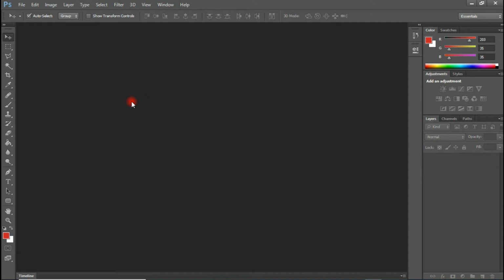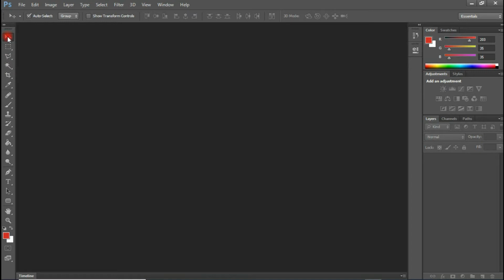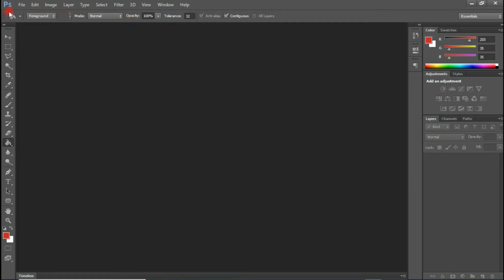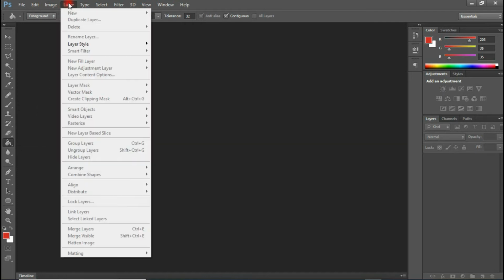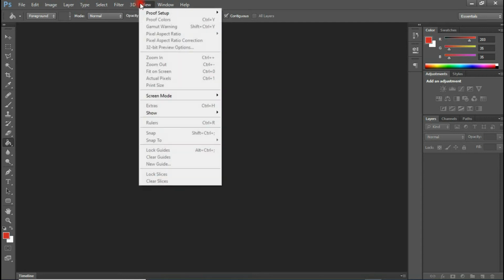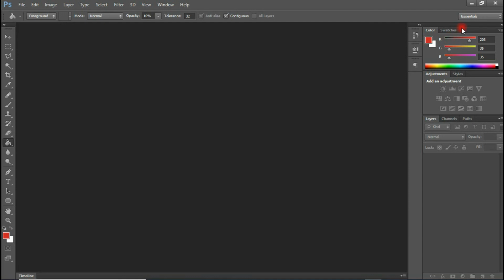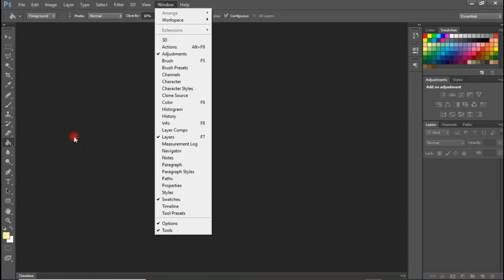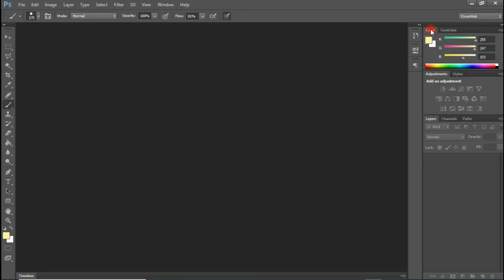Adobe Photoshop Tutorial: Introduction and Overview 01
Get started with Adobe Photoshop!
In this tutorial, learn the basics of Photoshop and get a quick overview of the software's features. Whether you're a beginner or just need a refresher, this tutorial is the perfect starting point.

I’m a freelancer on fiverr, consider sending me a message for any Graphic design work